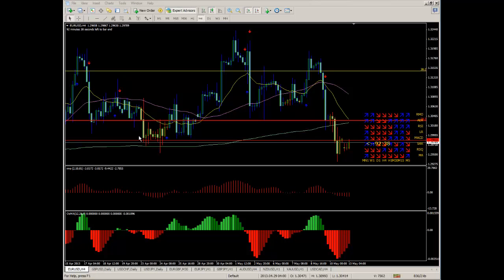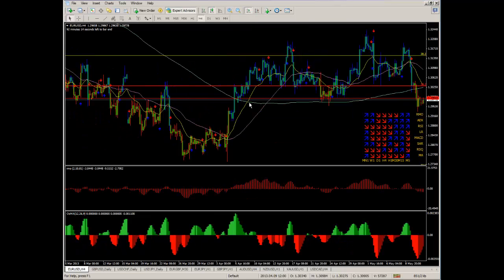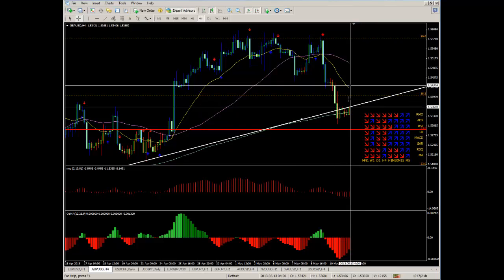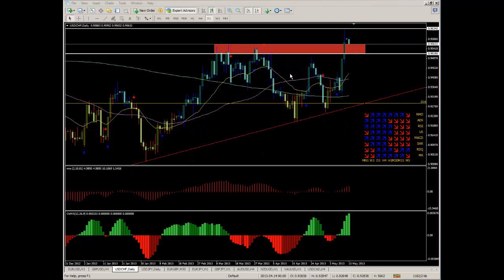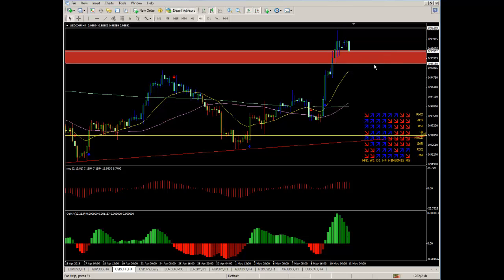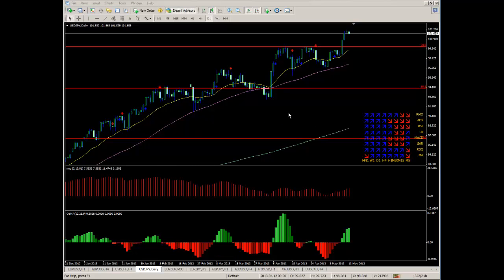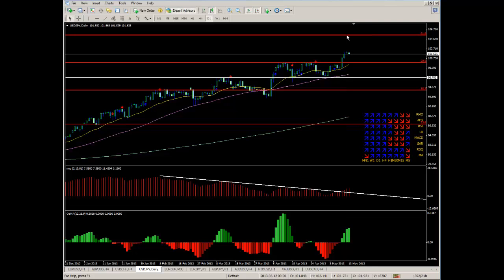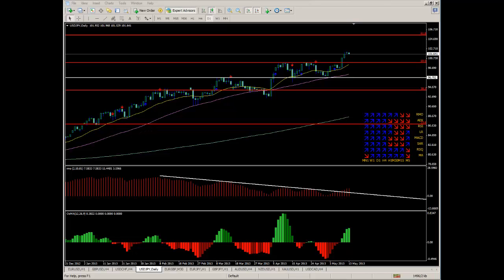Forex Video analysis 13th May 2013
FX Currency Majors Video analysis provided by Serene Education Ltd using MT4